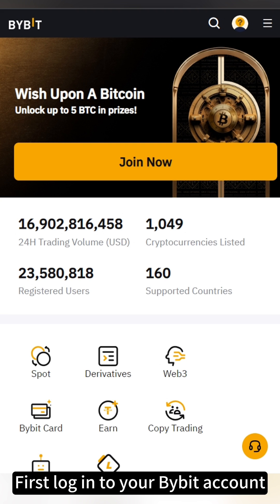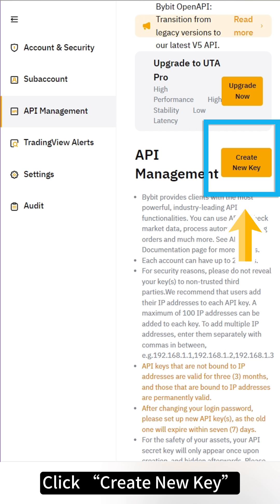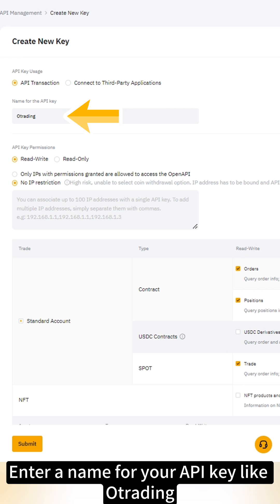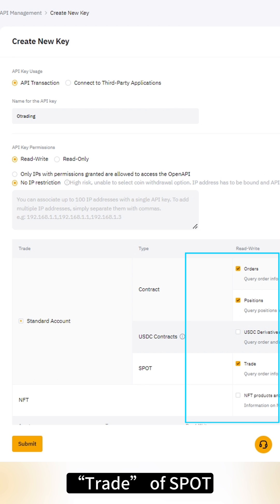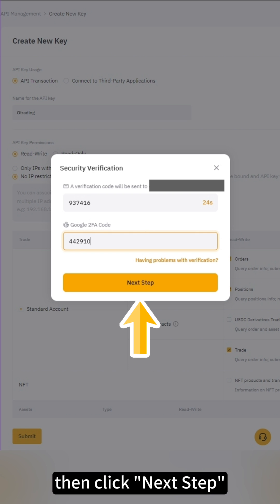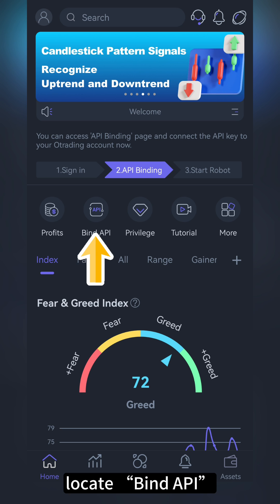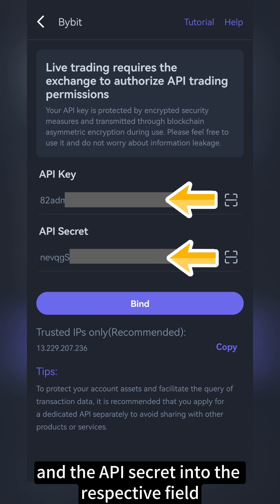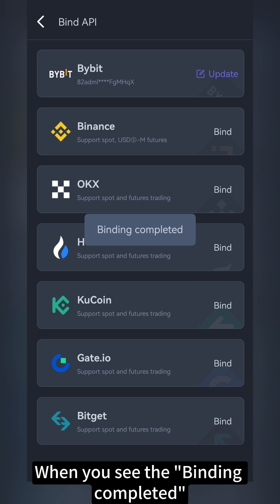How to Create Bybit API and Bind it to Otrading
This tutorial will  show you how to create and bind an API Key from Bybit to Otrading.
Now, let's dive in.

1. Log in to your Bybit account on the official Bybit
2. Touch avatar icon, locate and click on “API” in the dropdown.
3. Click “Create New Key”.
4. Click “System-generated API Keys”.
5. Select “API Transation”.
6. Enter a name for your API key like Otrading.
7. Enable “Read-Write" permission, No “IP restriction”.
8. Check the “Orders” and “Positions” of Contract, “Trade” of SPOT.
9. Click "Submit".
10. Get and enter your email verification code and Google authenticator code , then click "Next Step".

Great! Your API Key is now created.

11. Copy the API key and the API Secret.
12. Open Otrading App, locate “Bind API”.
13. Select Bybit and paste the API key and the API Secret into the respective field.
14. Finally, click “Bind”.
15. Read and accept “Third -Party Transaction Security Authorization Prompt”.

When you see the "Binding completed", it's time to dive into trading with Otrading.

Crypto Tracker
Crypto Signals
crypto bot
Crypto tools
Trading Tools
Trading Assistant
Crypto Prices
Crypto Portfolio